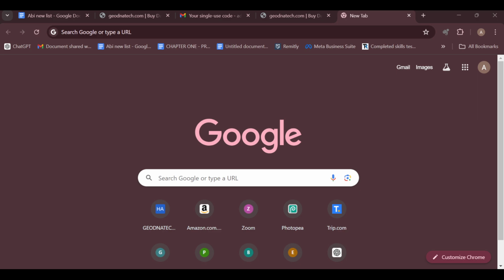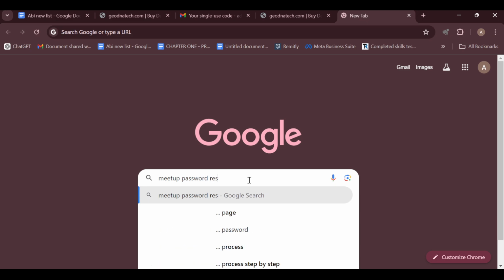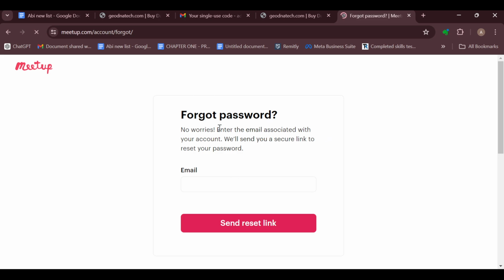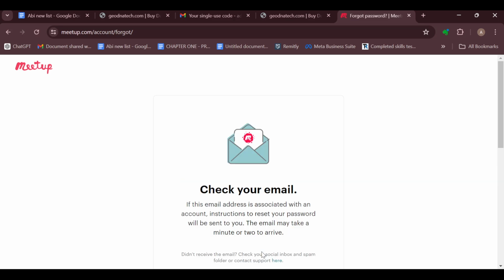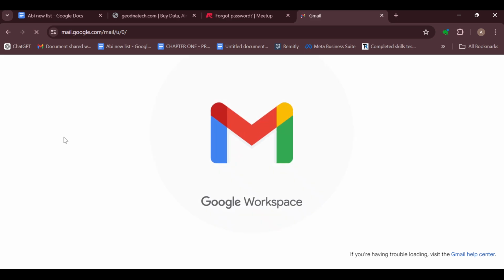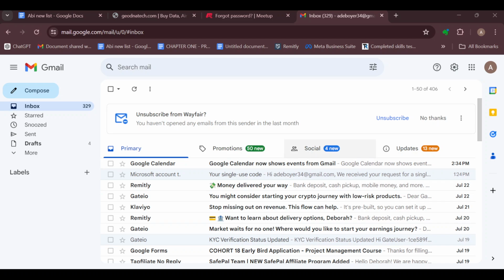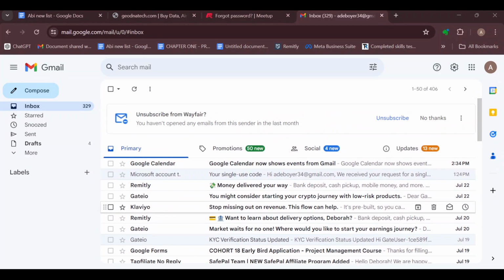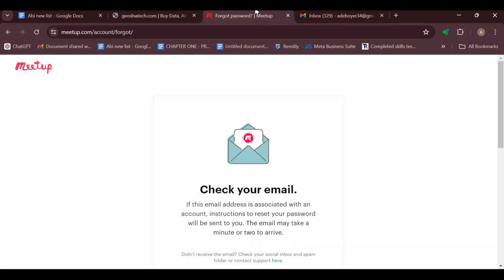How To Reset Meetup Password (Easiest Way)​​​​​​​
In this video I will show you How To Reset Meetup Password. It would be good if you watch the video until the end so that you don't miss important steps.